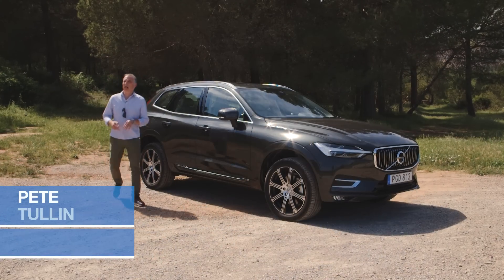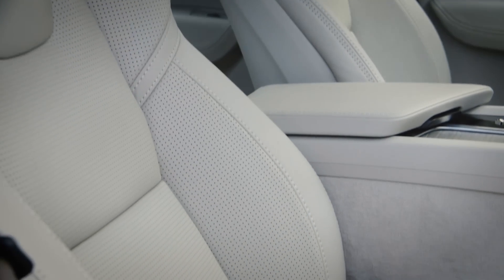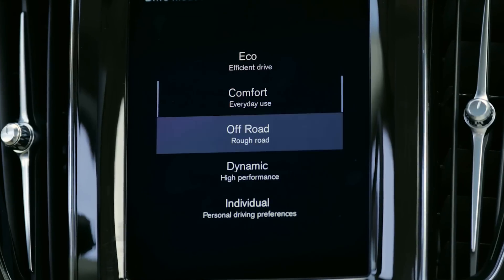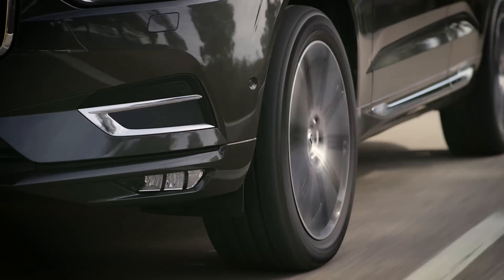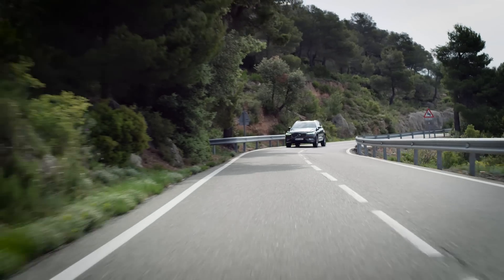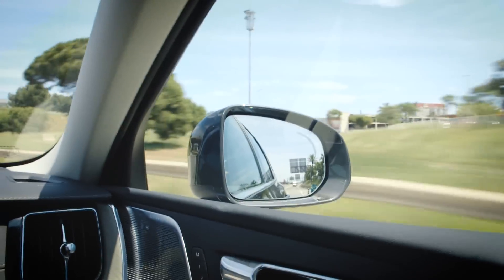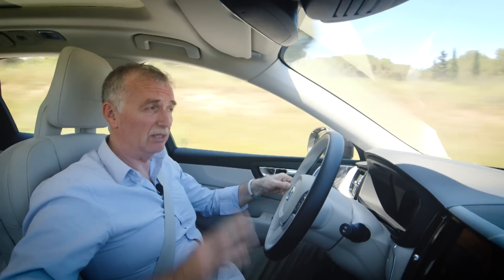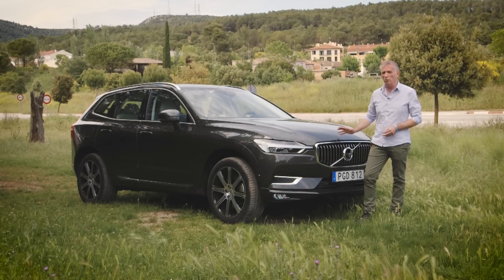Volvo XC60 SUV 2017 first drive review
The Volvo XC60 is a new premium SUV that’ll go head to head with popular cars like the Audi Q5, BMW X3 and Mercedes GLC. Pete Tullin headed to Barcelona to have a go, and was extremely impressed. We reckon Volvo will sell as many as they can make.

Our first drive reviews are brought to you from the launch event of an all-new model and try to focus on a specific version in the range.